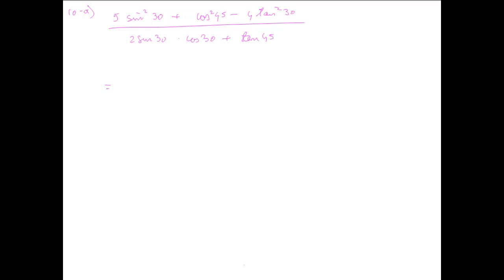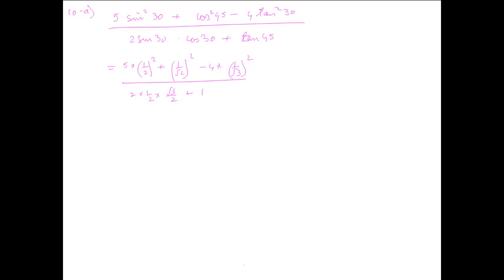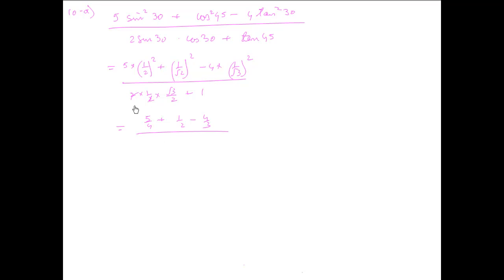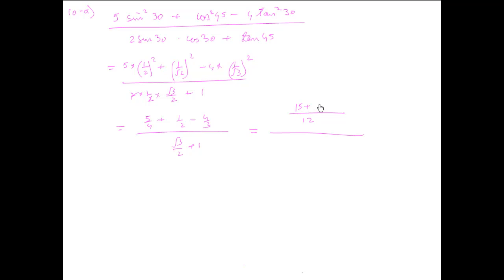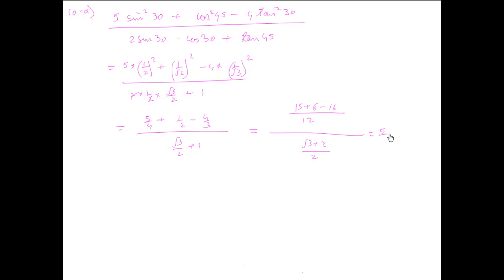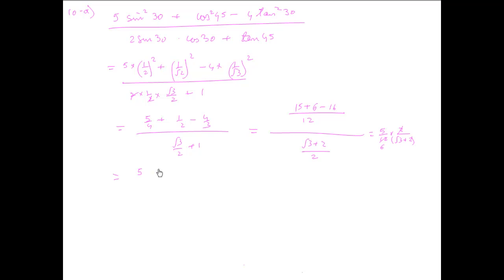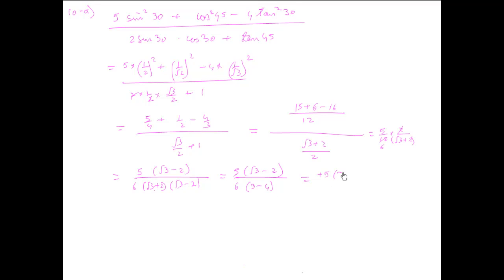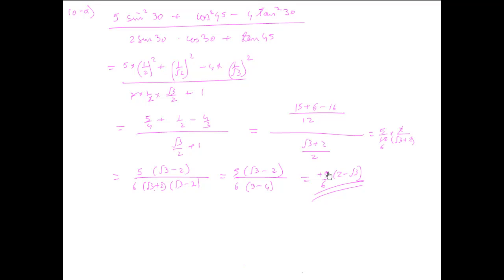Greenlawns Prelim 10a